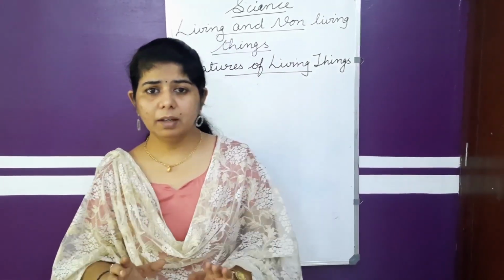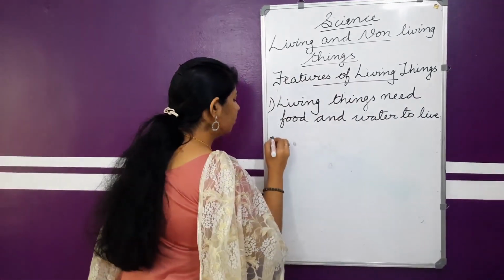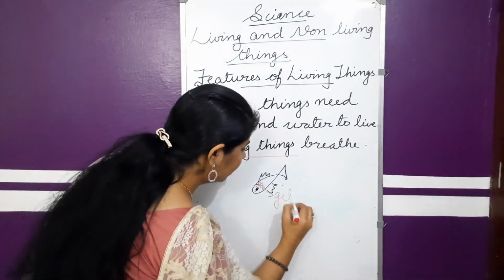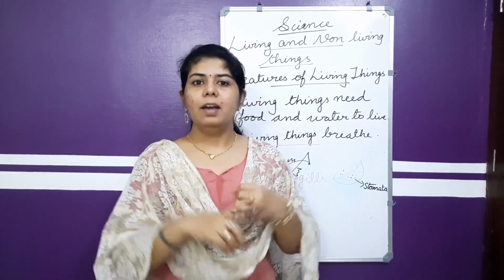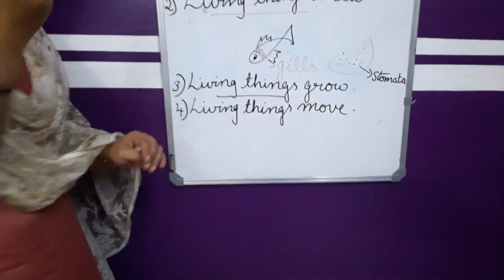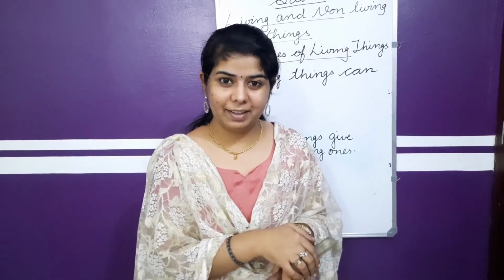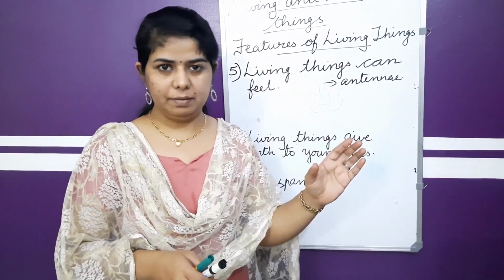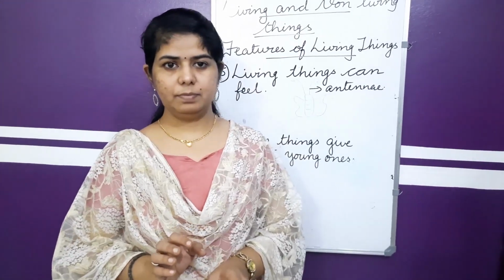ICSE/CLASS-3/CHAPTER-01/Living Things And Non Living Things/Part-02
Describes about different features of living things..